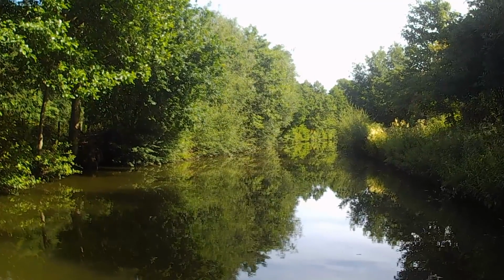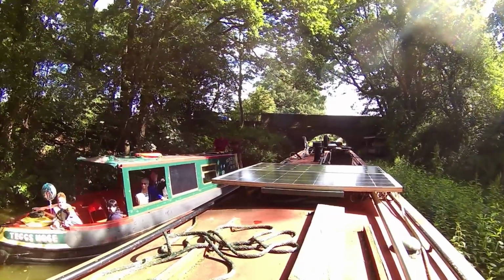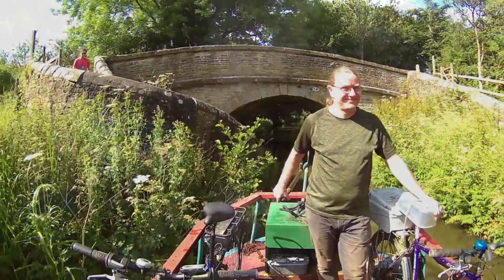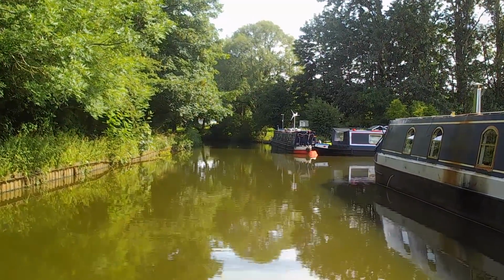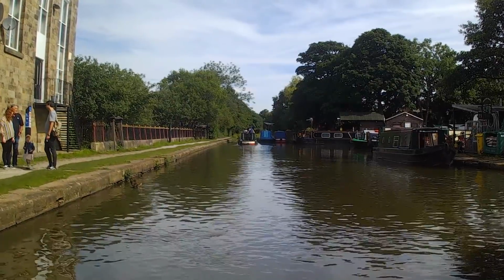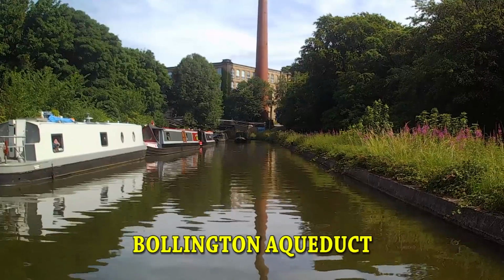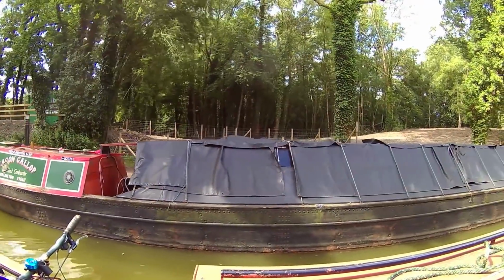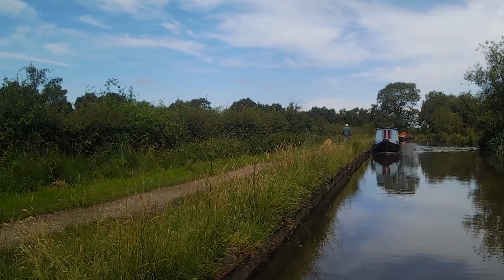Cruising through Bollington - A narrowboat journey on the Macclesfield canal.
Cruising through  Bollington - A narrowboat journey on the Macclesfield canal. 12th July 2020.

Hi, Just in case you haven't found this yet... All of my 2020 cruises are being added to this playlist on my channel. It lists them in order and makes them easier to find and binge-watch!